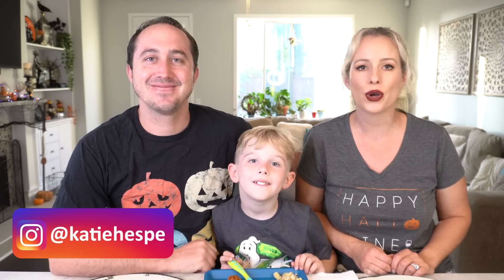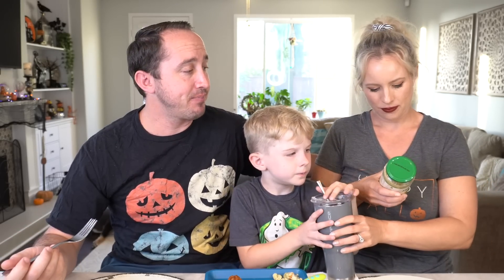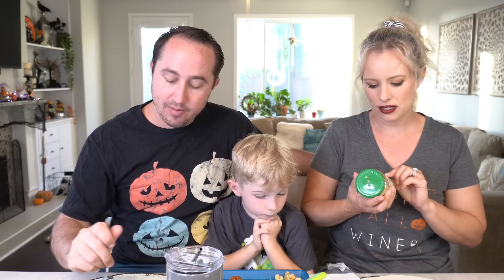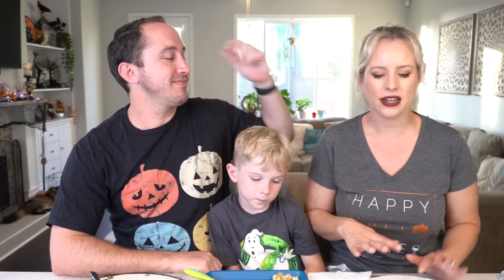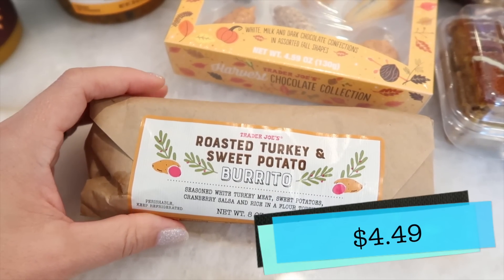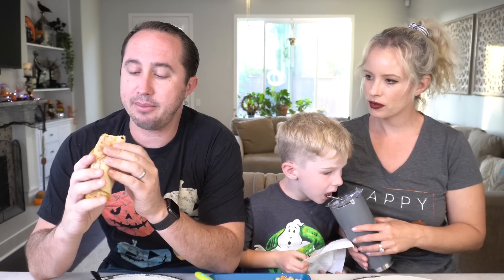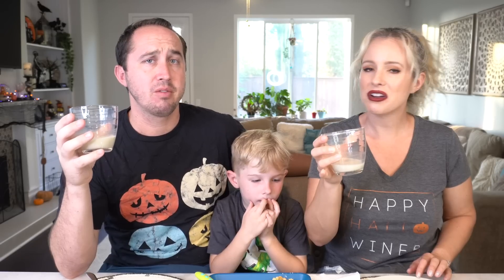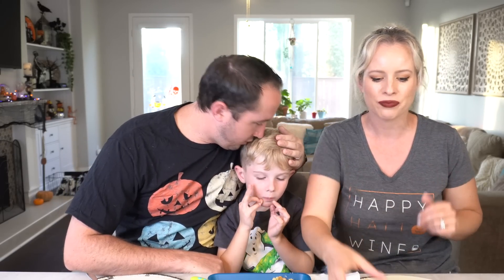TASTING TRADER JOE'S NEWEST SAVORY FALL FOODS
Trader Joe's pumpkin season is well under way, which means that my family and I have a ton of NEW items to taste this week. In fact, there were so many NEW products that we had to break the taste test into two separate videos. This is the first of two and will be covering all the NEW savory items that came in and tomorrow you can watch part 2, where we will try out all the NEW sweet items.